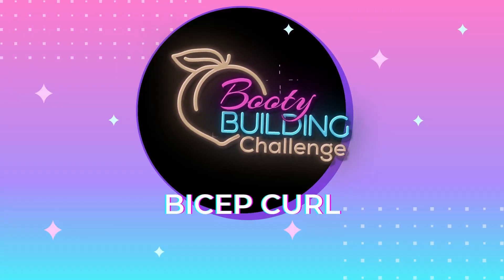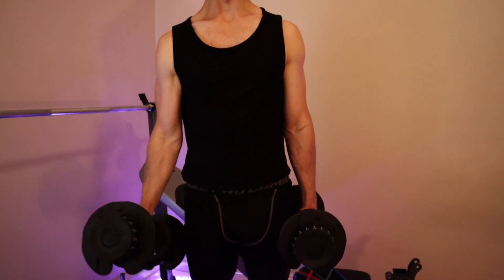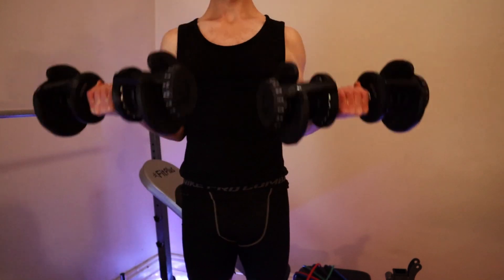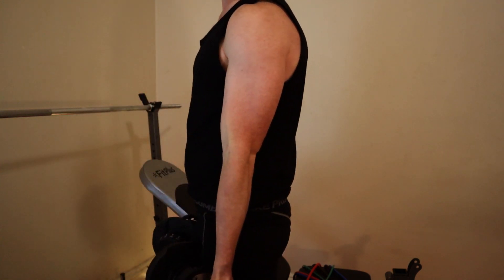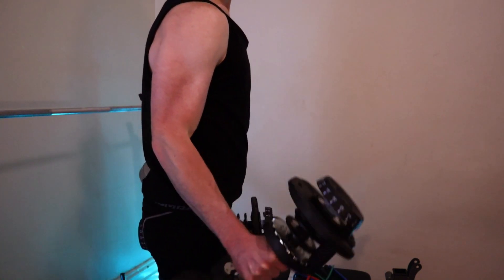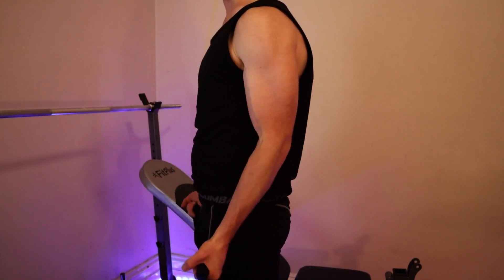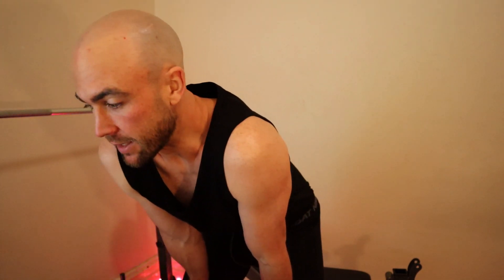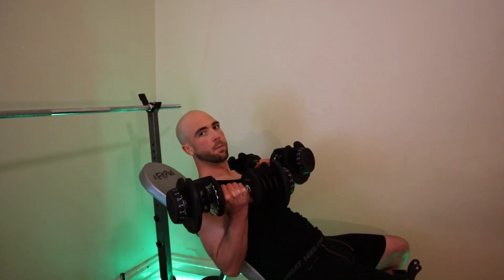How To Bicep Curl - Booty Building Challenge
Any action you take upon the information in the workout, meal plans, or bonus content is at your own risk.

In no event shall Booty Building Challenge or Jack Ryan be liable for any special, direct, indirect, consequential or incidental damages or any damages what so ever.